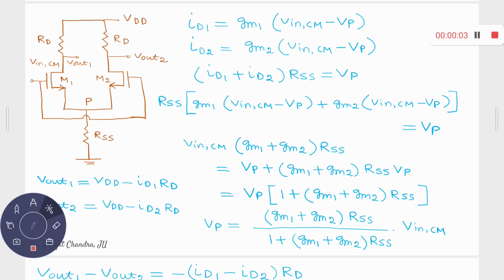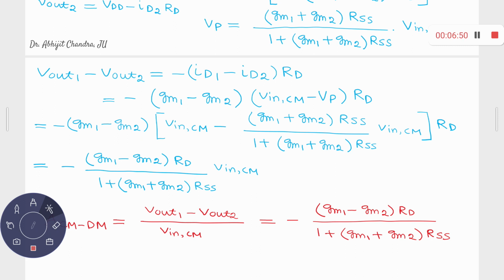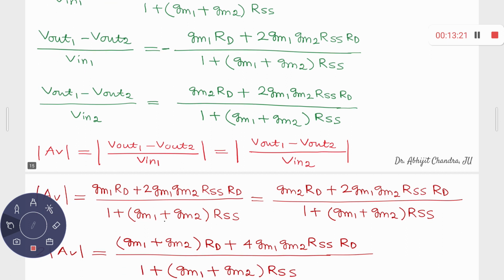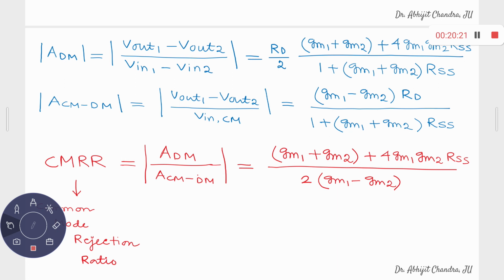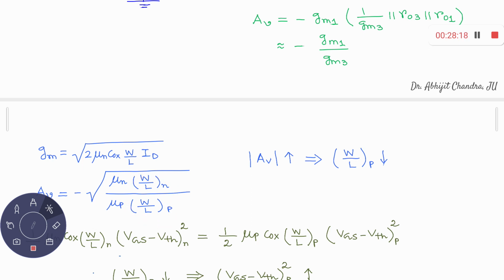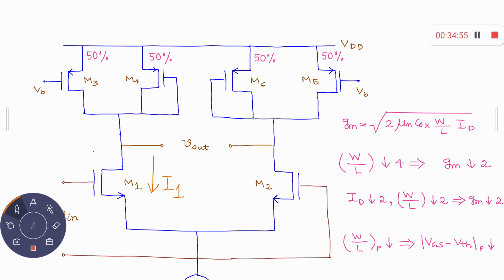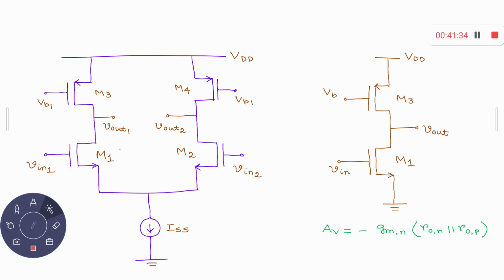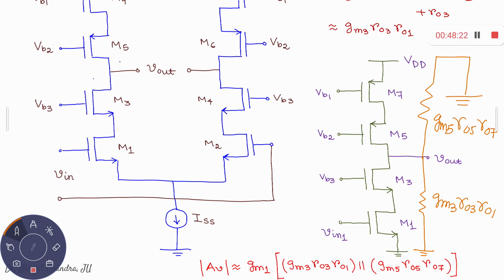Small signal behavior of differential amplifier- II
This is the second video on the small signal behavior of differential amplifier. It elaborately describes the non-ideal small signal behavior of a differential pair due to lack of symmetricity and/or ideality.